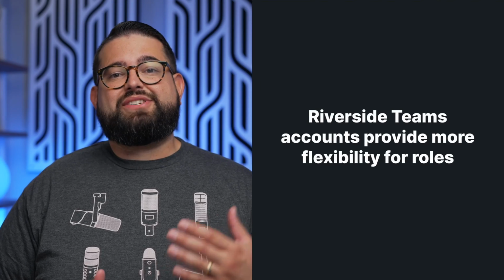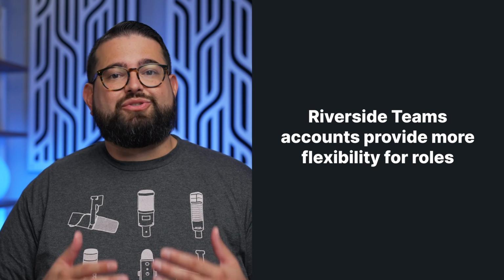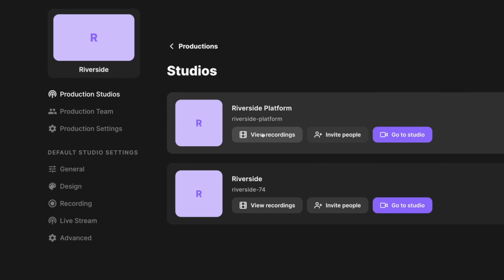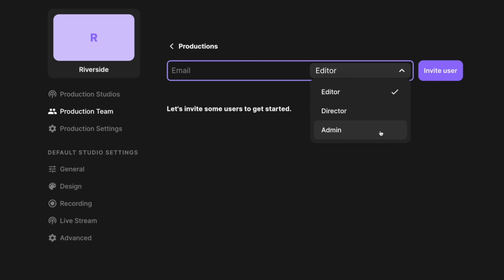How to Share Recordings with Your Production Team on Riverside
After recording your podcast on Riverside, you can seamlessly share recordings with your production team. Learn how to share individual, high-quality video and audio tracks directly from a Riverside studio! Send them to your producer or editor for post-production and get them ready for publishing with ease.

Create Link to Share All of a Studio's Recordings

Chapters ➡

00:00 Introduction
00:26 How to Share Riverside Recordings
00:59 What Others See Accessing Your Recordings
01:22 Recordings Flexibility with Riverside Teams
02:00 Riverside Teams User Permissions